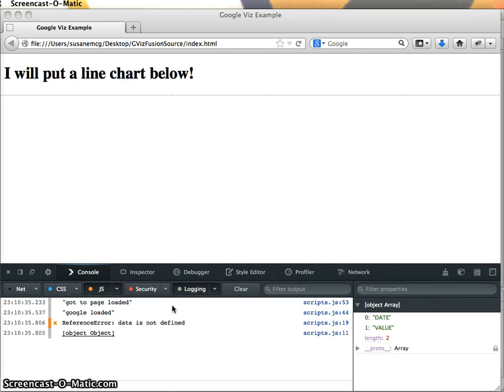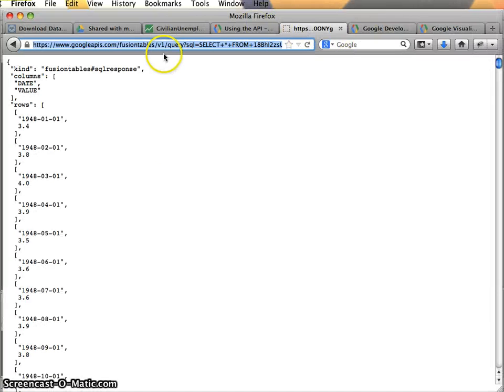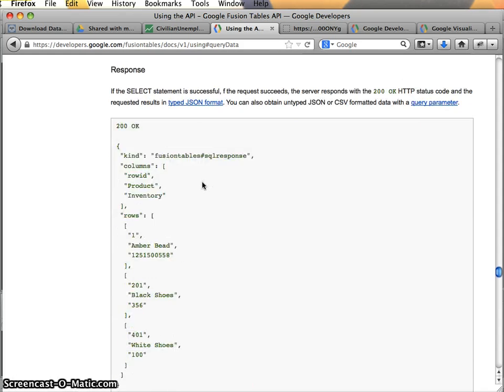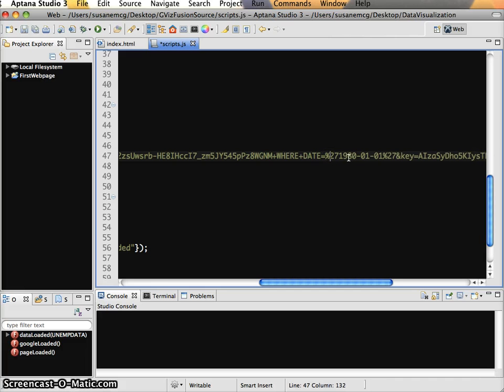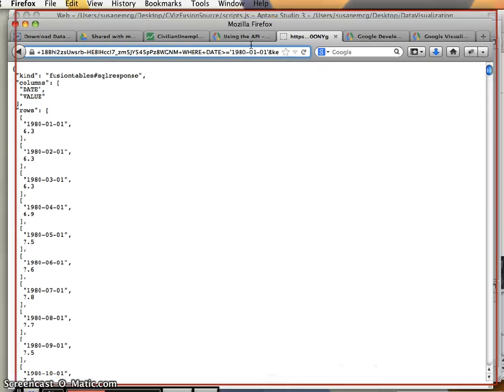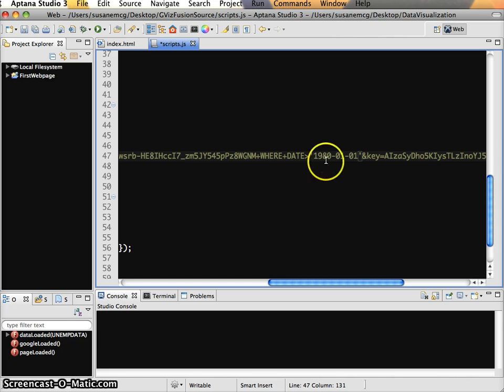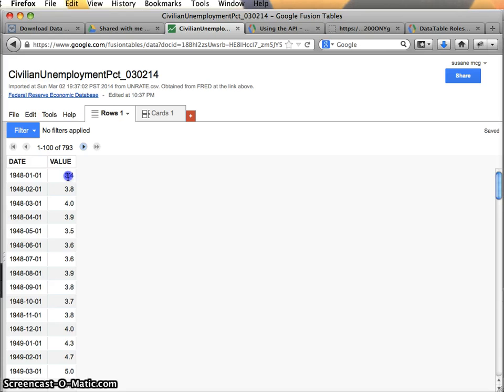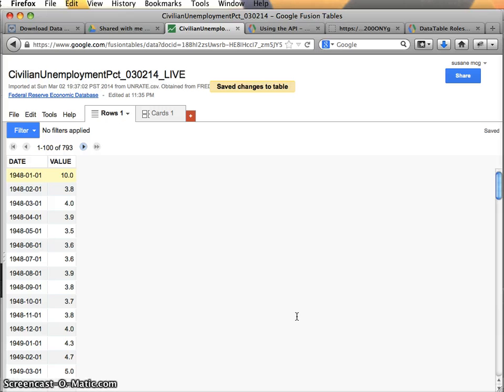FinalChartAndRefinedQueries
Completing the query and addressing idiosyncrasies. Refining the query to show subsets of data.